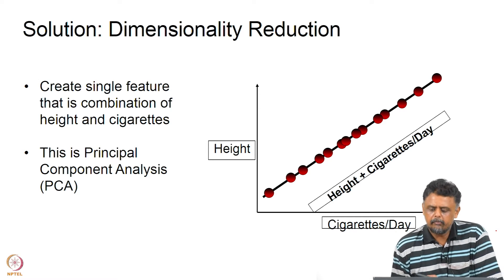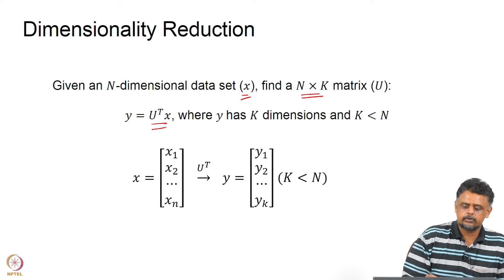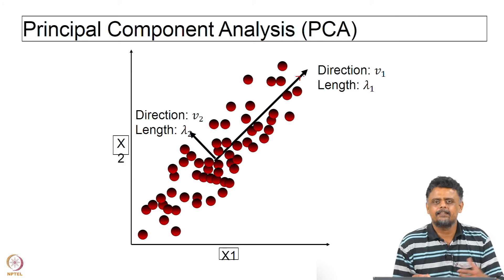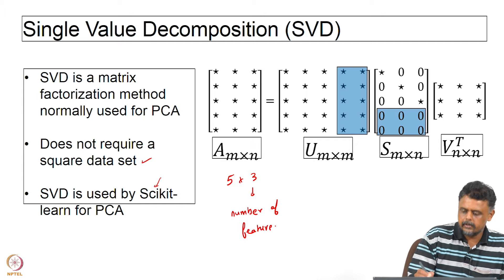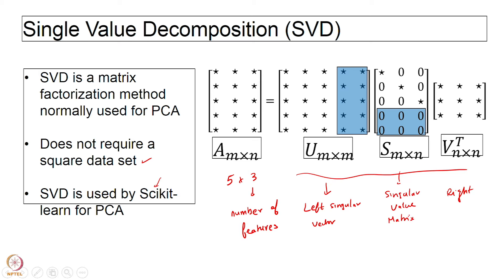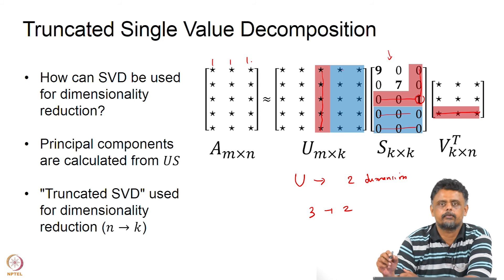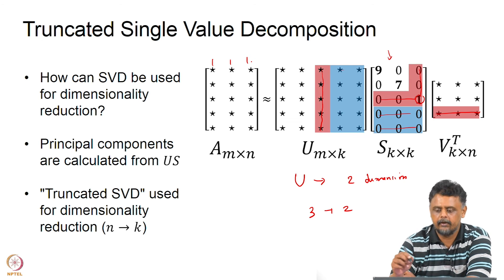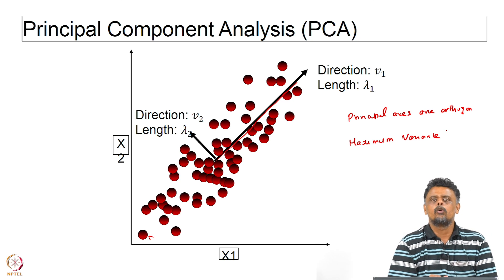#90 PCA | Part 2 | Machine Learning for Engineering & Science Applications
This lecture provides a more detailed explanation of PCA. PCA finds the principal components of a dataset, which are the directions of greatest variance. The principal components are the eigenvectors of the covariance matrix of the data.